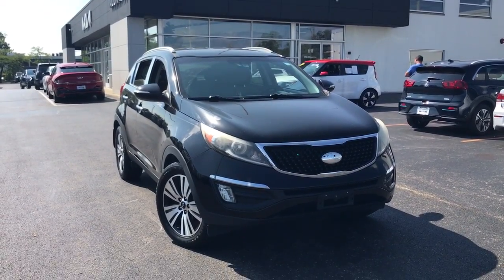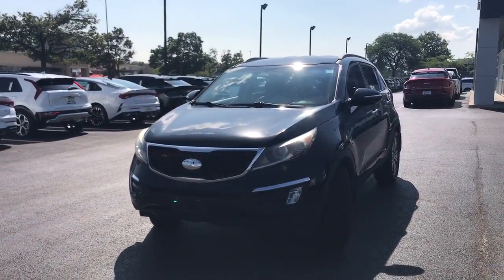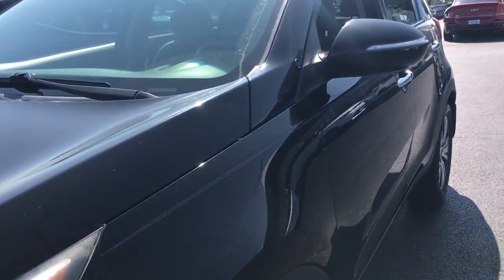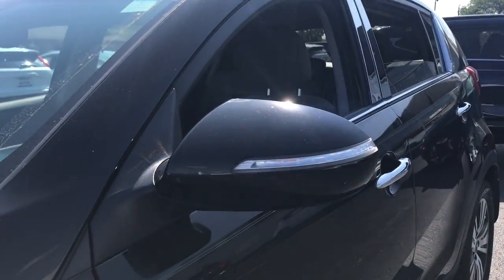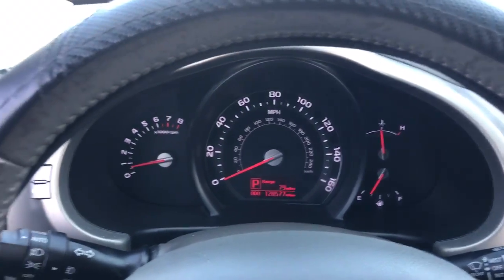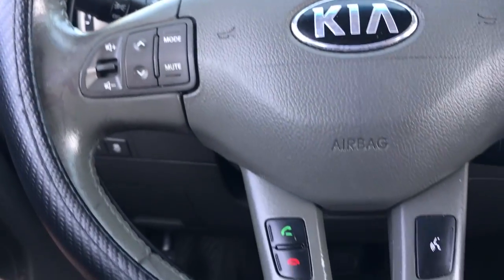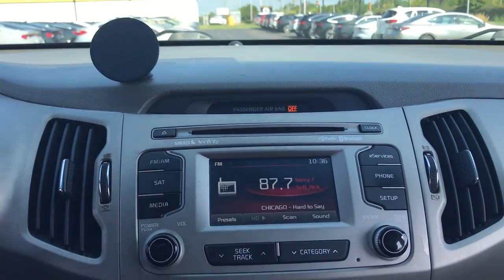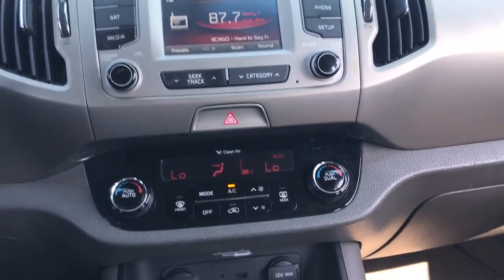2014 Kia Sportage Highland Park, North Brooke, Skokie, Evanston, Chicago K50773A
Black Cherry Used 2014 Kia Sportage EX available in 250 Skokie Valley Road, Highland Park, IL at McGrath Kia of Highland Park.  Servicing the Highland Park, North Brooke, Skokie, Evanston, Chicago, IL area.

Black Cherry 2014 Kia Sportage EX FWD 6-Speed Automatic 2.4L I4 DGI DOHC 16VbrbrAt McGrath KIA of Highland Park we take pride in treating our customers like family ensuring that your experience is one that you will never forget. We have recently opened new location at 250 Skokie Rd Highland Park Il 60035. Every vehicle has been through a multi-point safety inspection and professionally cleaned and disinfected for your protection. We are proud to service customers in Highland Park Lincolnwood Northbrook Buffalo Grove Deerfield Glenview Skokie Wheeling Schaumburg Niles Chicago and all surrounding Chicagoland areas. See dealer for complete details dealer is not responsible for pricing errors. Price may exclude certain taxes doc fee charges and/or fees. The value of used vehicles varies with mileage usage and condition. Book values should be considered estimates only.. See seller for details. Some of our used vehicles may be subject to unrepaired safety recalls. WHEN YOU DO THE MATH YOU CHOOSE MCGRATH Recent Arrival! 21/28 City/Highway MPGbrbrAwards:br  * JD Power Initial Quality Study (IQS)   * 2014 KBB.com 10 Best All-Wheel Drive Cars & SUVs Under $25000   * 2014 KBB.com Brand Image AwardsbrbrbrReviews:br  * If youre looking for the tall ride height all-wheel-drive (AWD) traction and flexible cargo carrying capacity of a compact SUV but you dont want to sacrifice style power and creature comforts the 2014 Kia Sportage deserves a good long look. Source: KBB.combr  * Eye-catching styling; powerful engines particularly the turbo engine in the SX trim; sporty handling; good value; generous warranty. Source: Edmundsbr  * Good things come in perfectly sized packages including the 2014 Kia Sportage. It delivers key performance benefits of a crossover including agile sporty handling while four wheel independent suspension provides a remarkably smooth and comfortable ride. The Sportage is roomy and versatile and the comfortable seats reconfigure for abundant cargo space. Numerous compartments and an available cooled glove box help you keep your personal items readily at hand. A dramatically designed tilt-and-slide panoramic sunroof is also available and it extends along the length of the roof for you to enjoy big-sky views. Sportage is designed to let you dial up the fun factor every time you drive. Sportage LX and EX provide strong acceleration thanks to their 182hp DOHC I4 engine. Sportage SX with a turbocharged 260hp 2.0L Gasoline Direct Injection I4 engine delivers even more driving excitement. An available 6-speed automatic transmission provides smooth virtually seamless shifting. Its Sportmatic design allows you to choose the automatic mode or for a sportier driving experience clutch-free manual shifting. Sportage provides spacious seating for five adults. It has an available power drivers seat with lumbar support and for your comfort as well as your front passengers available dual-zone temperature control with an advanced ionized air-filtration system that provides purified air. Sportage has advanced technology designed to enhance your comfort convenience and audio entertainment. Available features include heated front seats a ventilated drivers seat SiriusXM Traffic a Smart Key that lets you unlock the door and start the engine with the key in your pocket and the innovative UVO infotainment system which lets you use your compatible cell phone to make hands-free calls receive and respond to text messages listen to streaming audio enjoy your personal music and play your favorite song artist or genre of music all by giving a single voice command. Source: The Manufacturer Summary